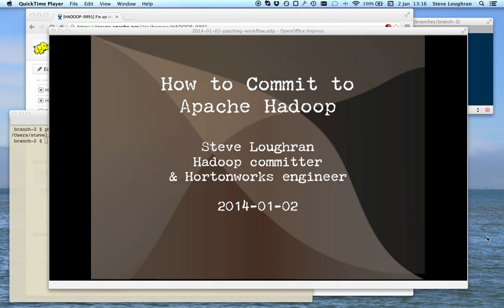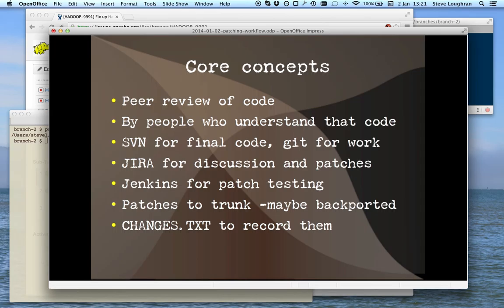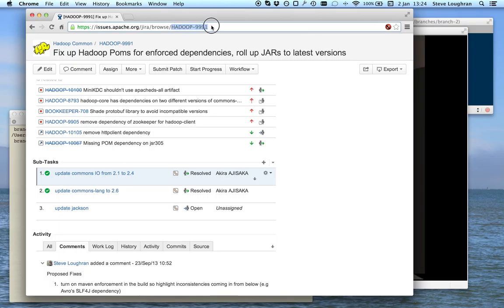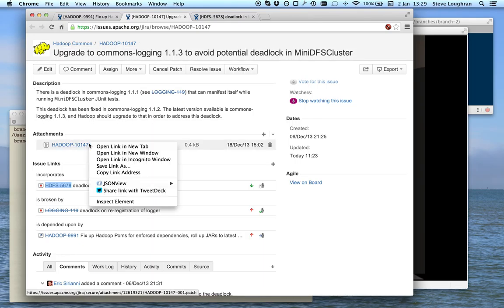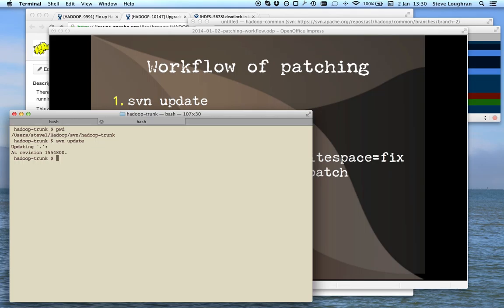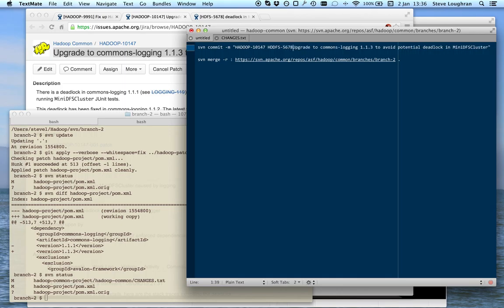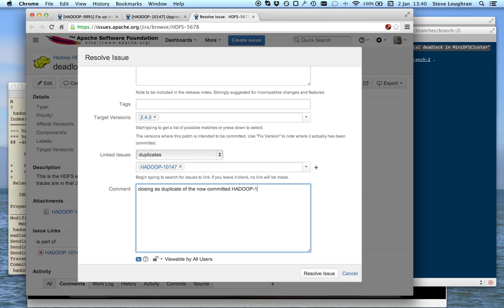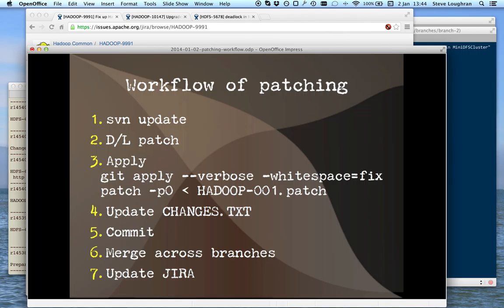how to commit to apache hadoop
This is a screen capture discussing the Hadoop committer process and how to apply patches across branches.